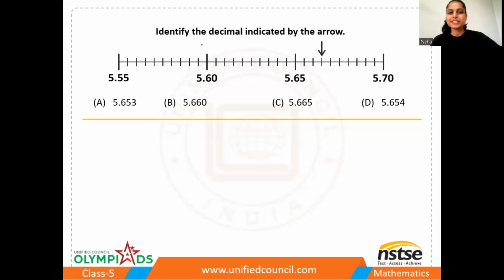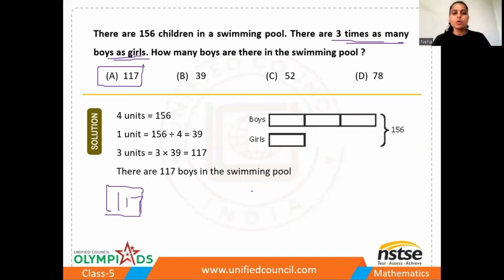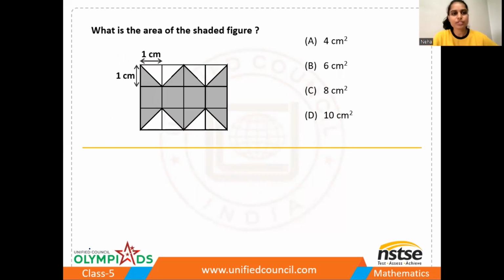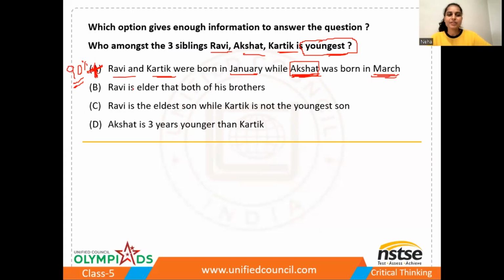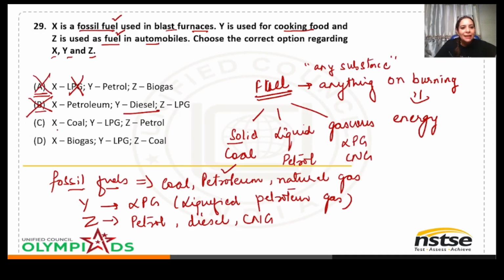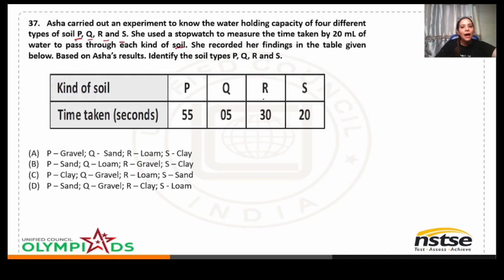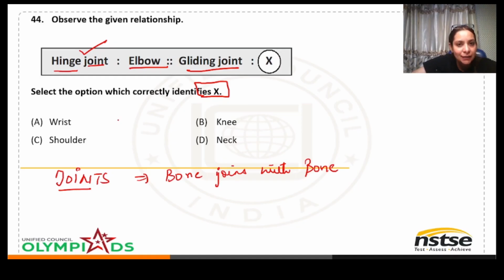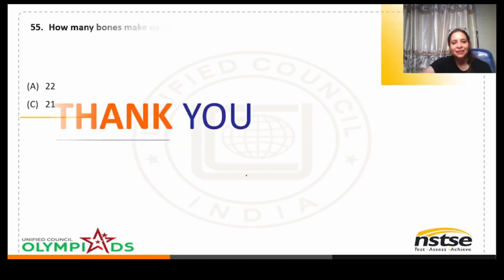NSTSE Past Years Questions Explained Class 5